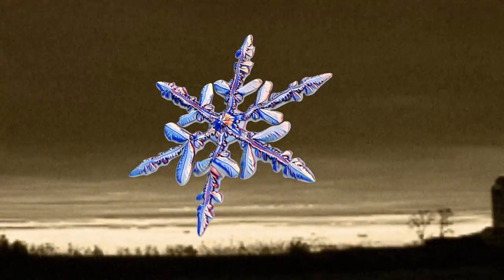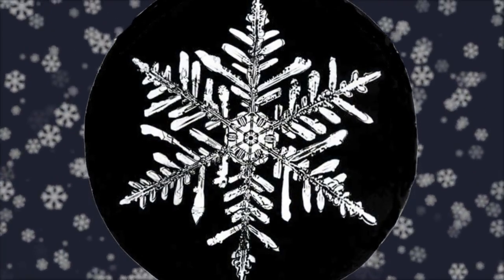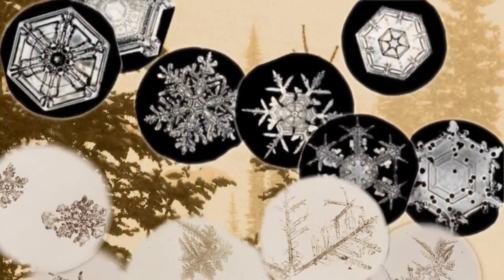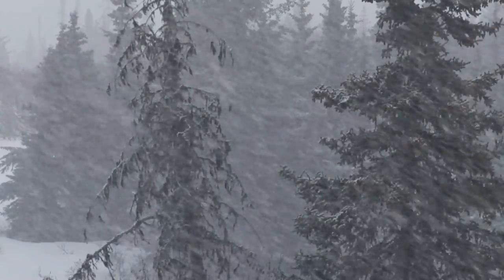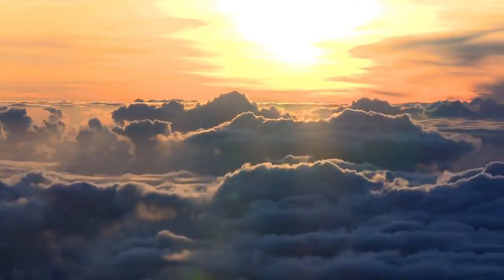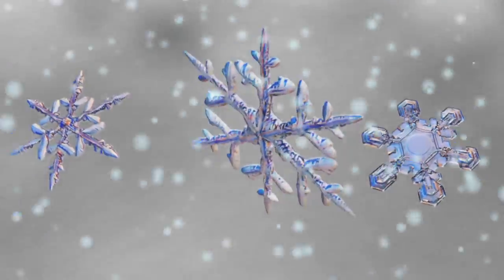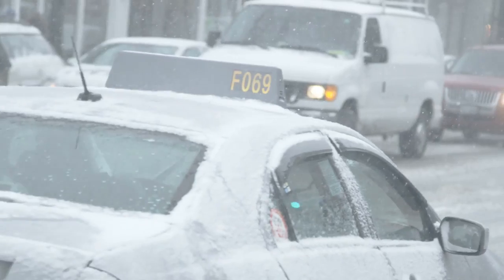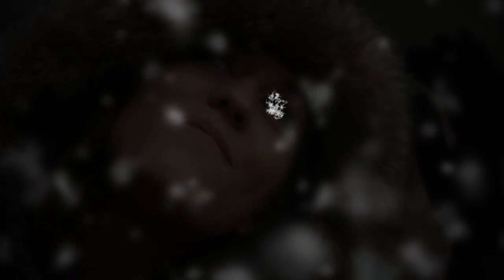Snowflakes Not So Perfect, High Speed Camera Reveals | Video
University of Utah engineer Cale Fallgatter and atmospheric scientist Tim Garrett captured falling snowflakes to improve weather warning and road condition forecasts. But, in the process, they explode an old myth: the symmetrical snowflake.

Credit: NSF